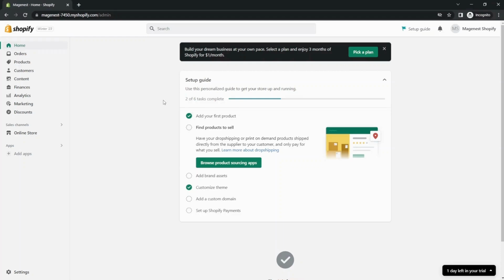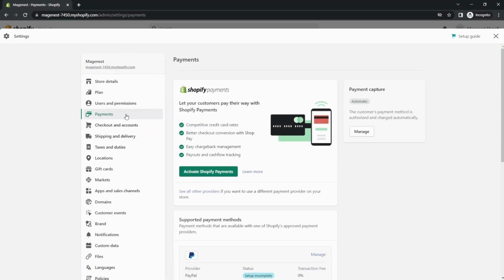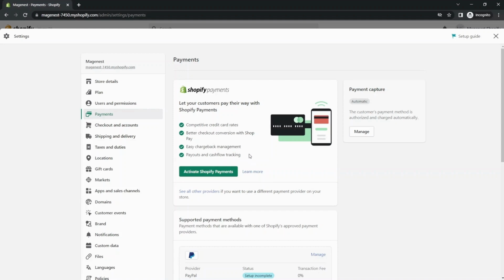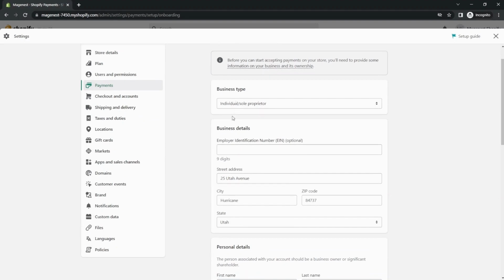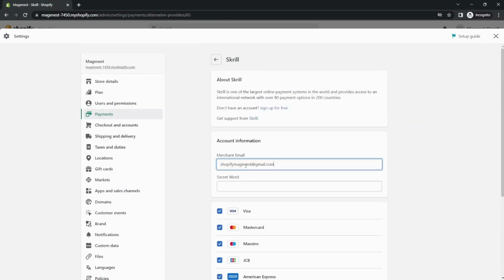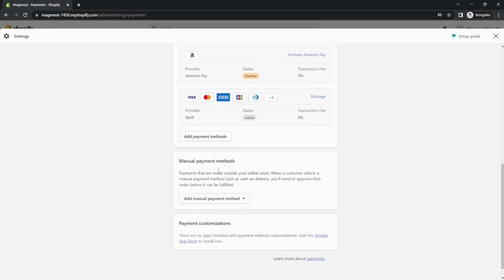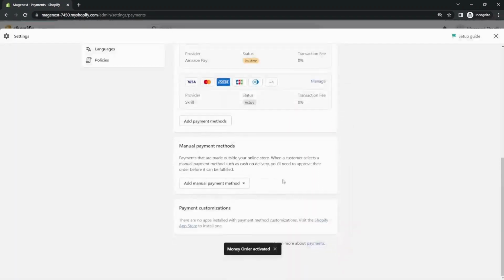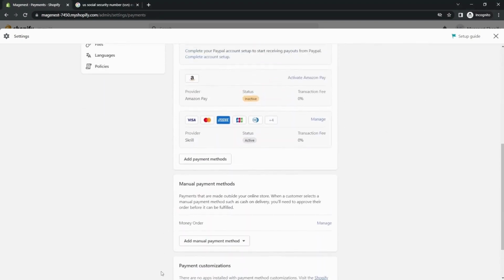How to Set up Shopify Payments - Shopify Tutorial #9